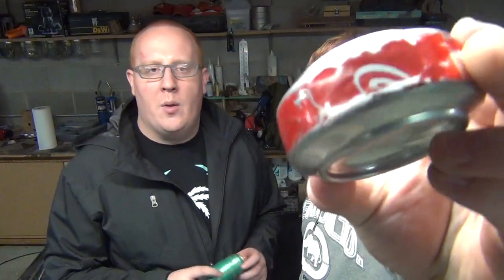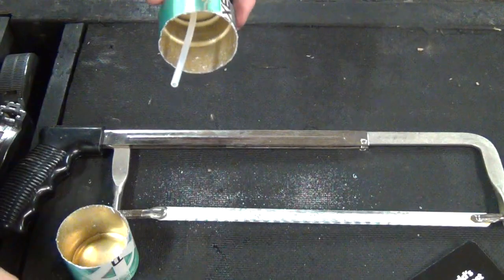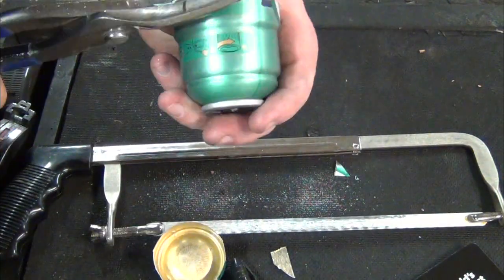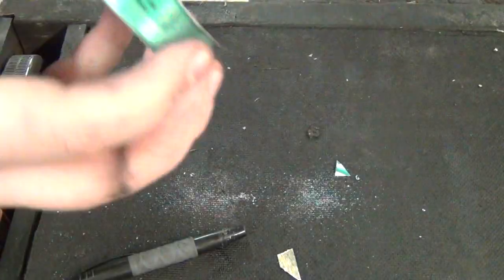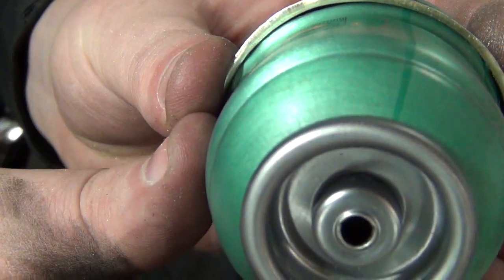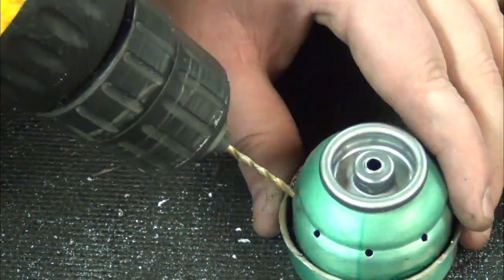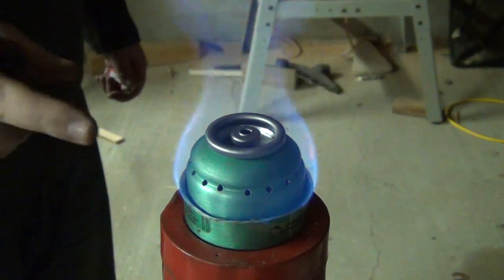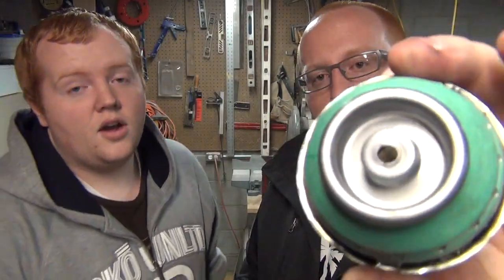AXE Bodyspray DIY STOVE - FNF Survival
Today we make a penny can stove but with an AXE BODYSPRAY can instead! got the idea from our pal IntenseAngler and wanted to test it for ourselves.